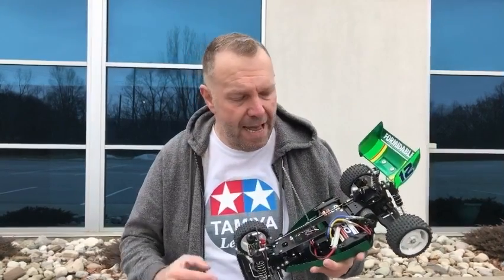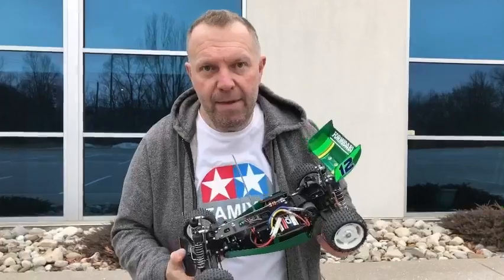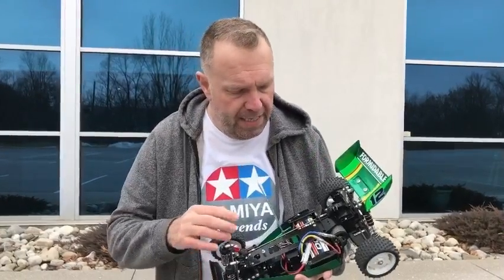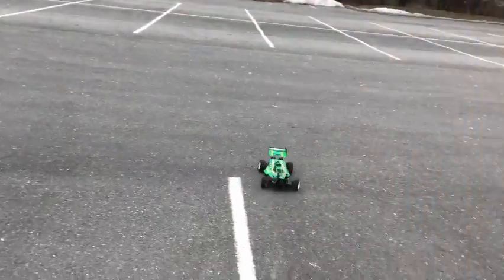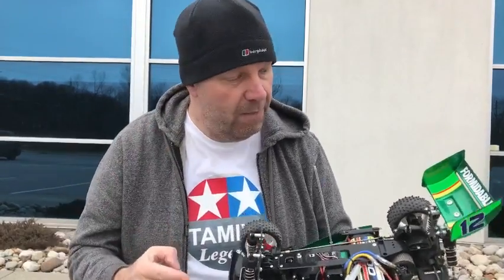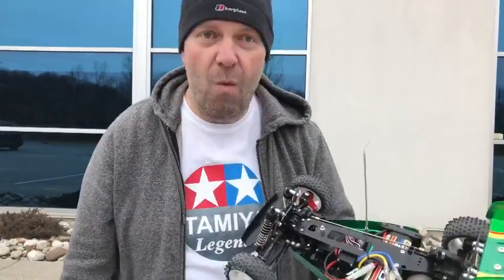The Tamiya Dynatech 02H Motor, Was it all that???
In this video I run the Vintage Dynatech 02H. This is by far the best Vintage Tamiya Motor I’ve tested 🚗💨💨